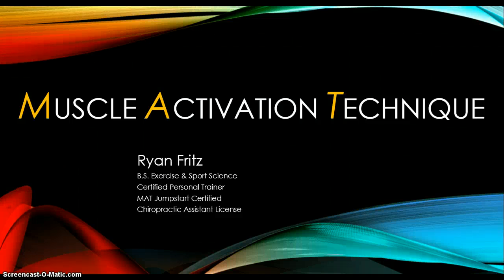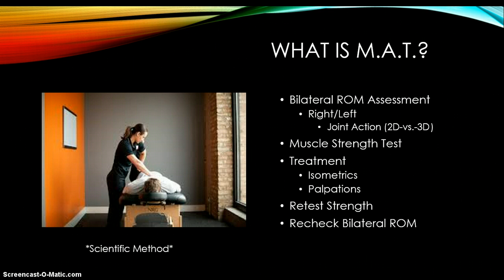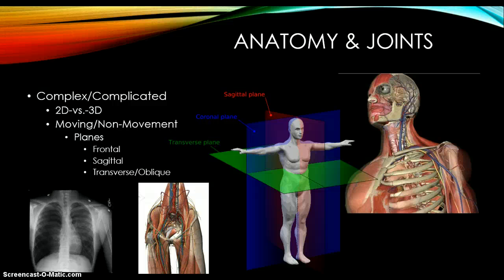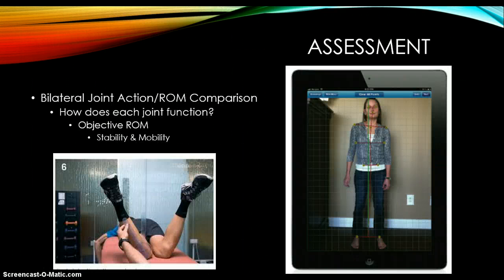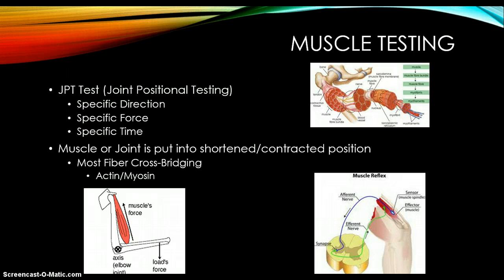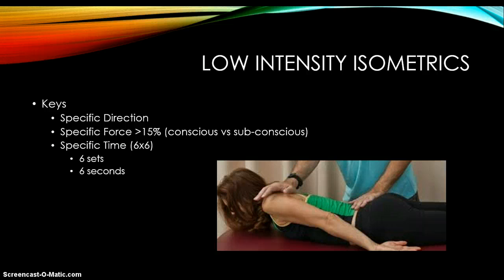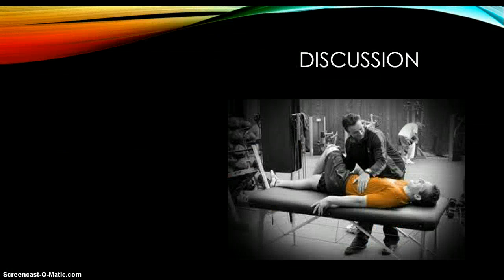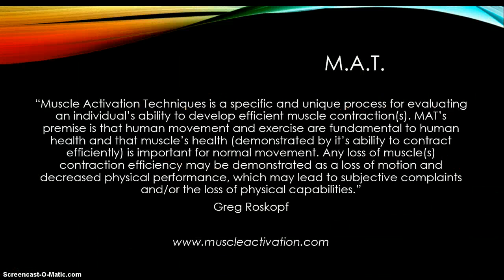Muscle Activation Techniques (M.A.T.) Intro Seminar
Muscle Activation Techniques (M.A.T.) Intro Seminar.  Learn more about how MAT works... Range of motion influences on the body.  How Muscle function controls joint and ROM's.